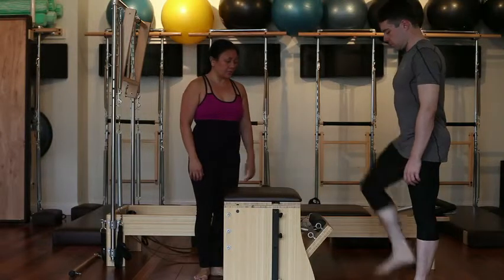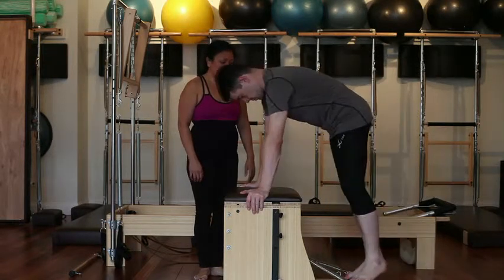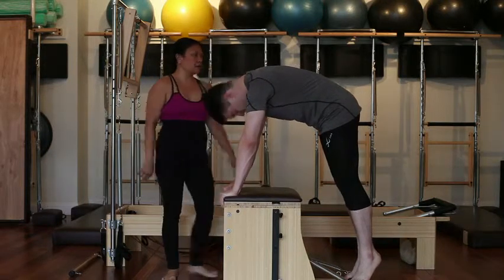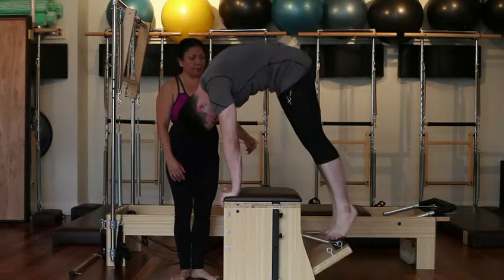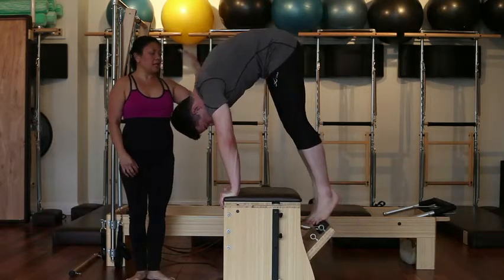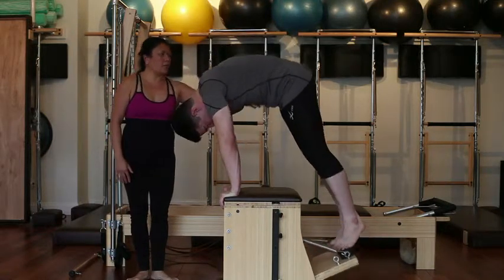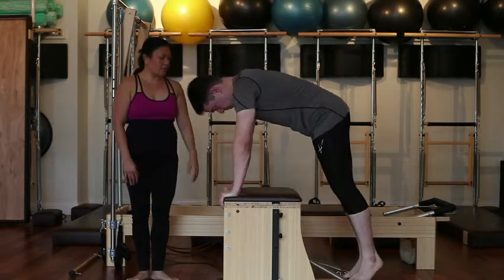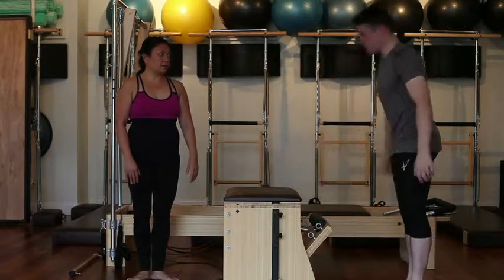YayPilates: Teaching Pull-ups on the Chair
Teaching Pull-ups on the Chair.
Special thanks to William Ward for shooting & being the body and to Core Pilates NYC for the awesome training program